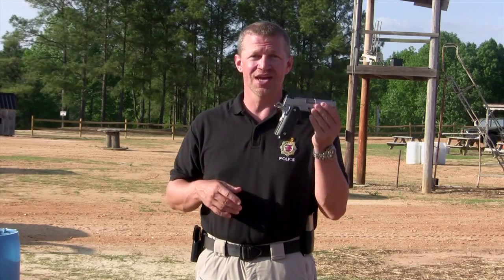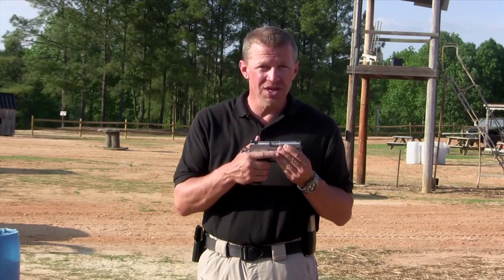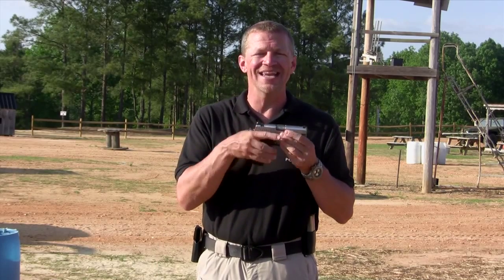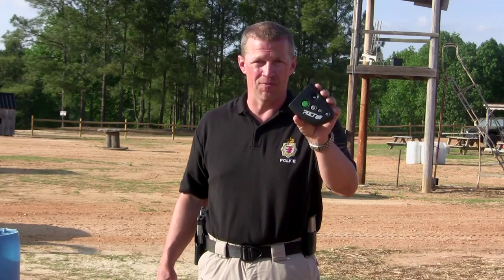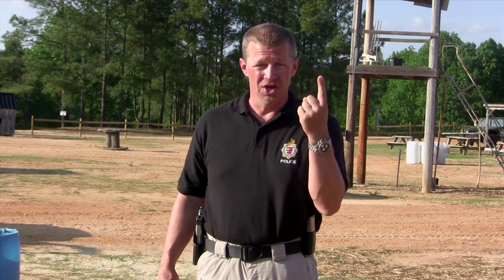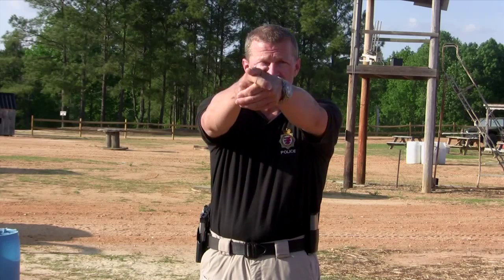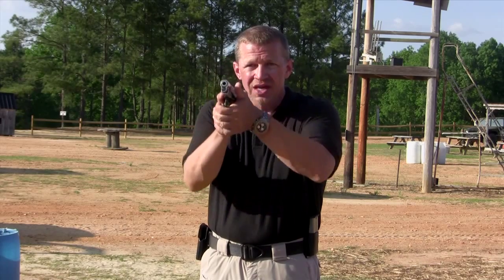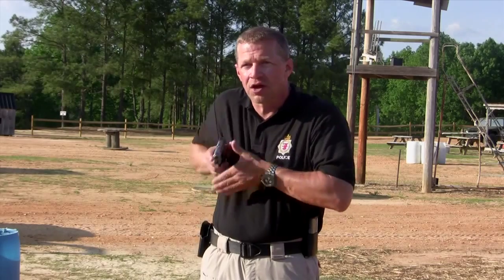Chad Thompson Equipment Recommendations and Basics of the Draw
Necessary equipment needed to get started with handgun training - for carry or competition - and demonstration of the proper draw of a pistol.

Take note: do not "look the gun back into the holster" demonstrated at the end of this video.